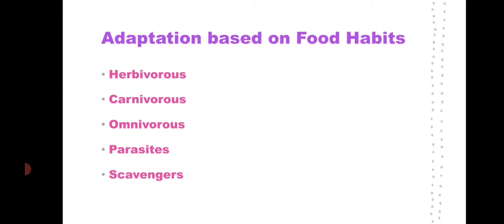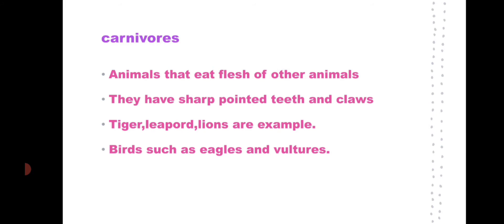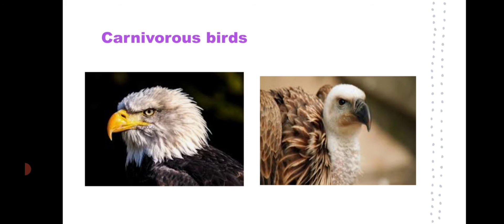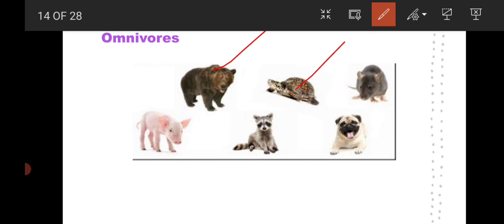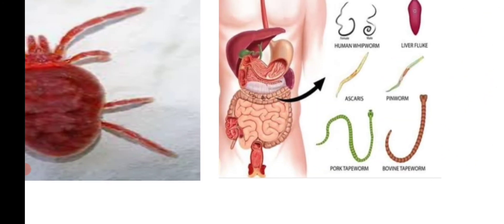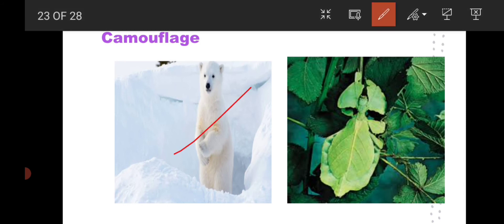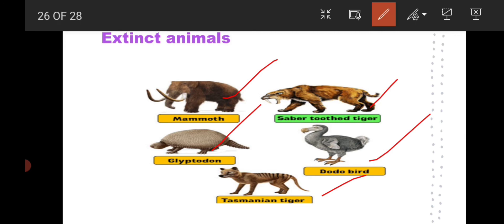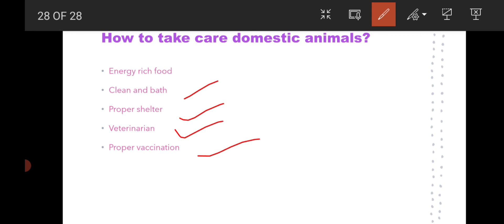Adaptation in animals ICSE/class-4/chapter-4/part-3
Topics covered:
1.Adaptation based on food habits
2.Adaptation for protection
3.camouflage
4.Endangered animals
5.Extinct animals
6.need for protection